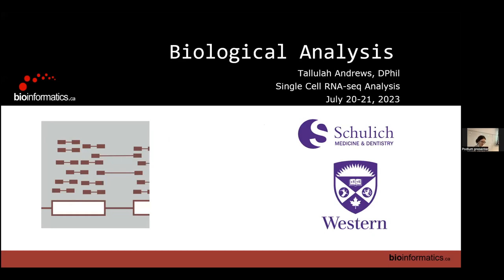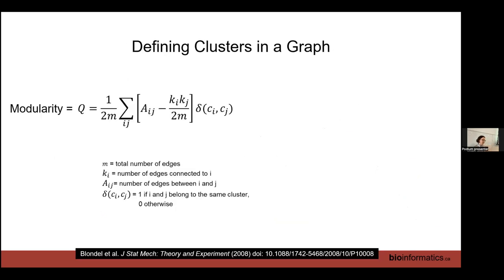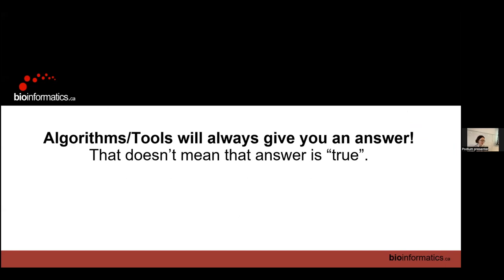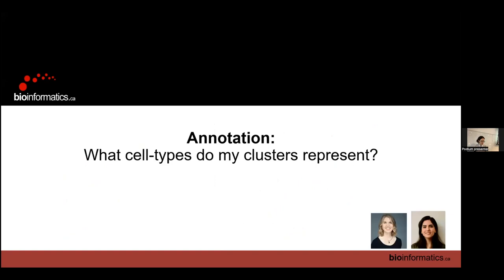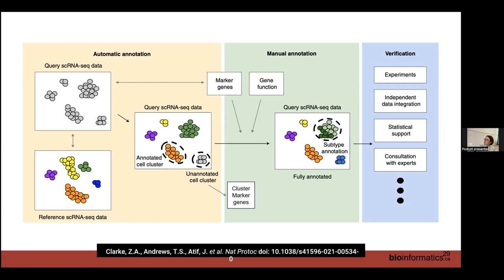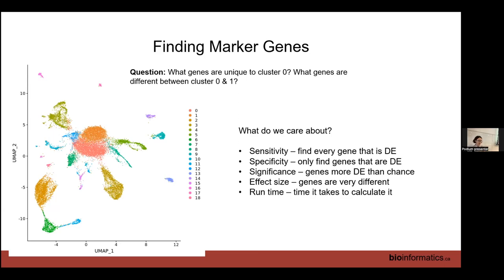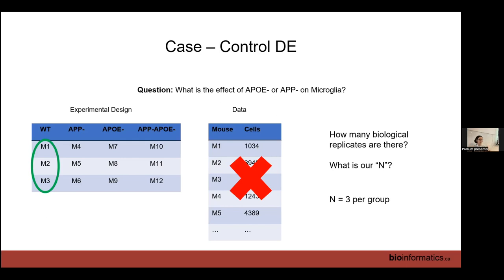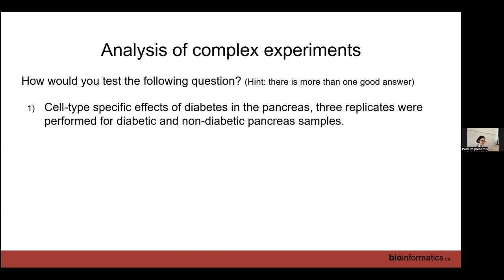Single Cell RNA-seq Analysis 2023 | 05: Biological Analyses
Canadian Bioinformatics Workshop series:
- Single Cell RNA-seq Analysis
- Biological Analyses (Tallulah Andrews)

Lecture slides and class materials for this workshop are available